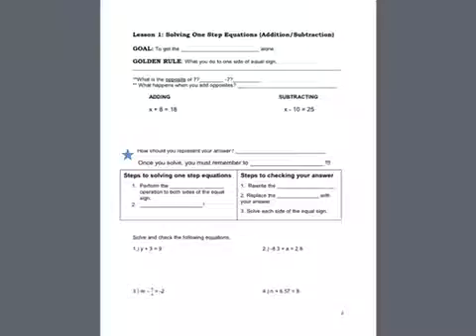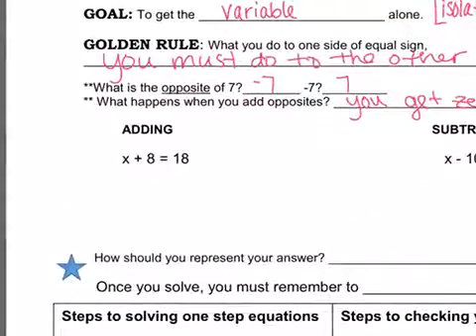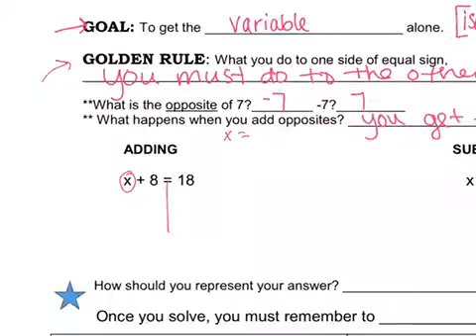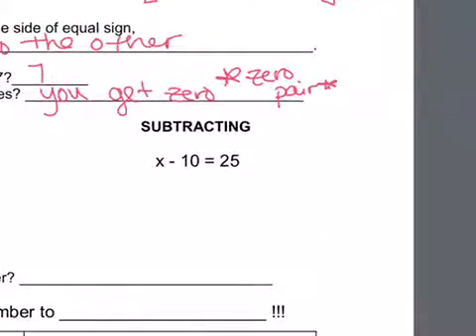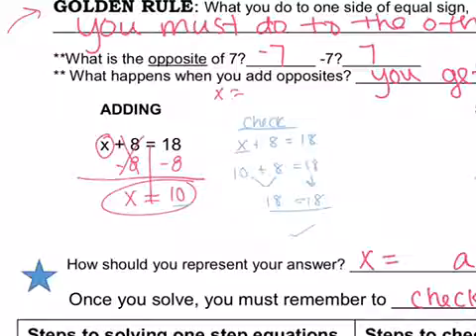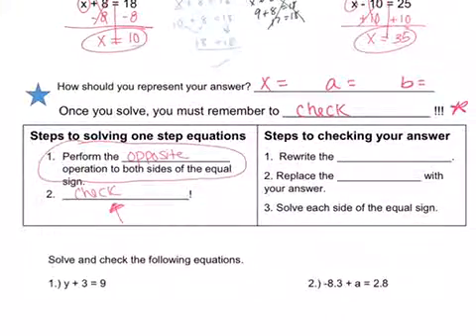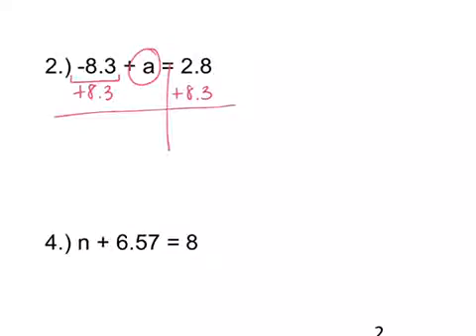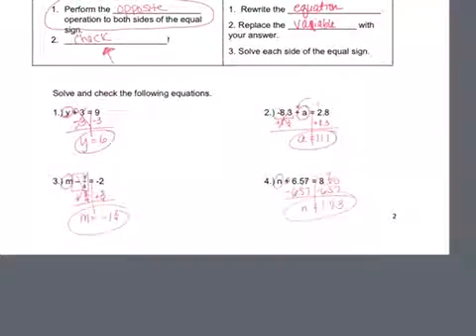6.1 One Step Equations